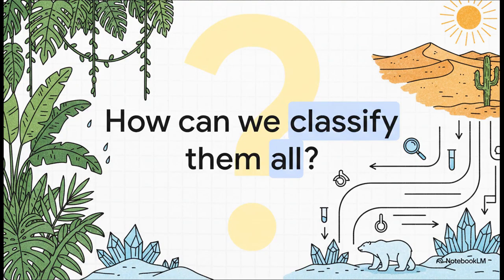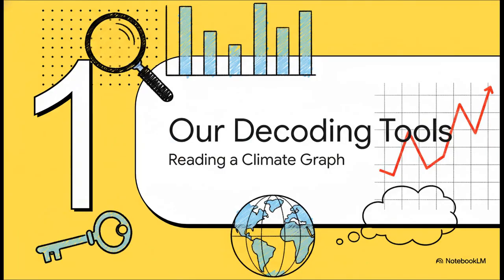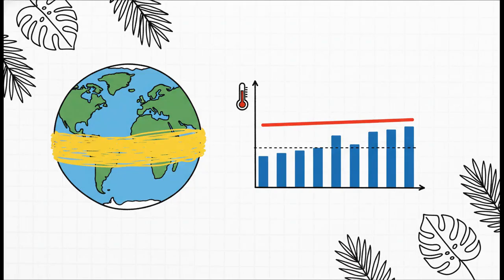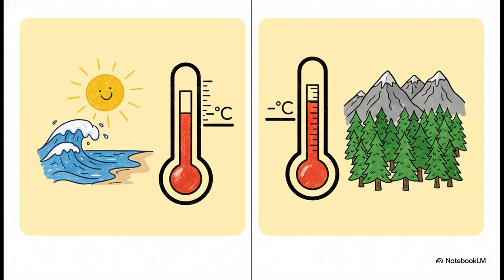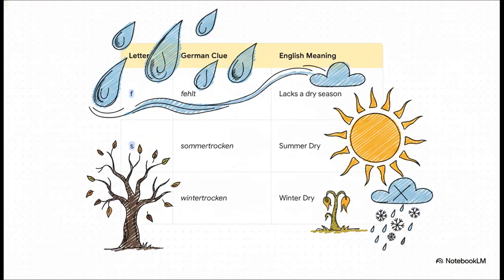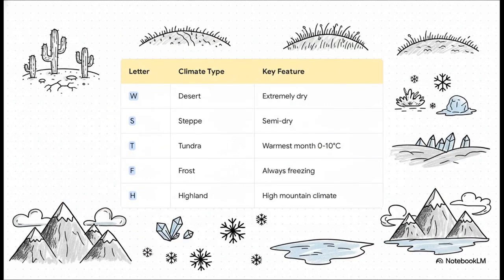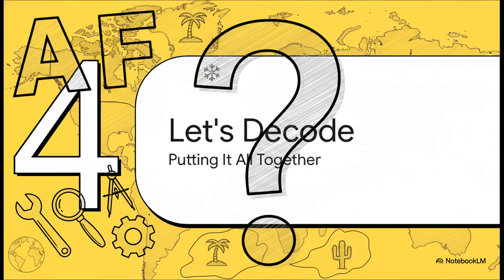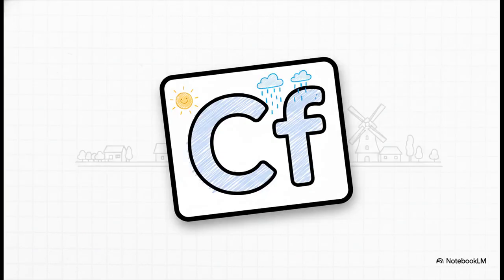Understanding the Köppen Climate System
The Köppen climate system categorizes global weather patterns in a clear and systematic way. It is based on climate data collected over 30-year periods, focusing primarily on temperature and precipitation.

Using climate graphs, the system divides the world’s climates into five main categories, labeled A through E:

A – Tropical: consistently warm with significant rainfall

B – Dry: arid and semi-arid regions like deserts and steppes

C – Temperate: moderate temperatures with distinct seasons

D – Continental: large seasonal temperature differences

E – Polar: extremely cold regions

Lowercase letters add more detail, showing patterns like dry seasons, monsoon influences, or unique landscapes such as highlands and steppes.

By learning to read these graphs, students can understand why certain climates occur in specific regions and how temperature and precipitation interact to shape ecosystems.

Overall, the Köppen system provides a structured way to map and compare the world’s diverse